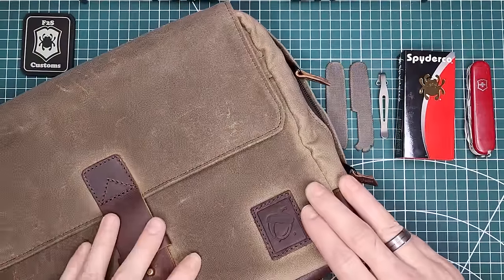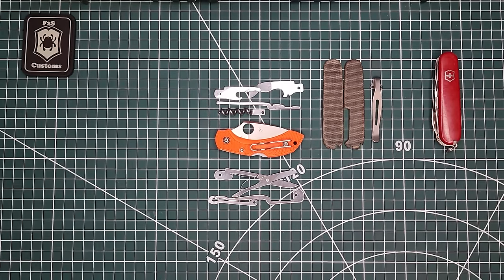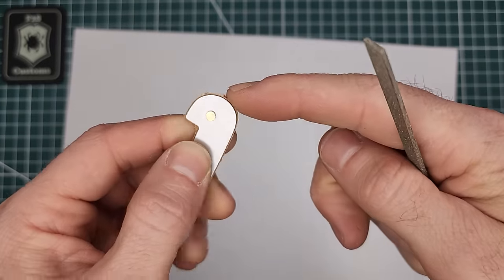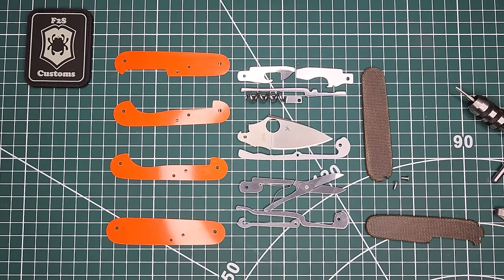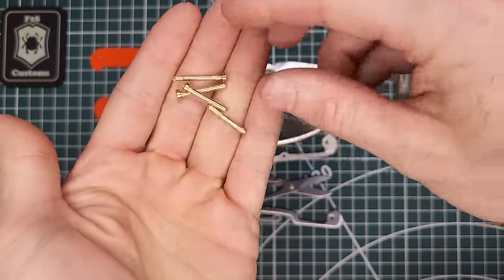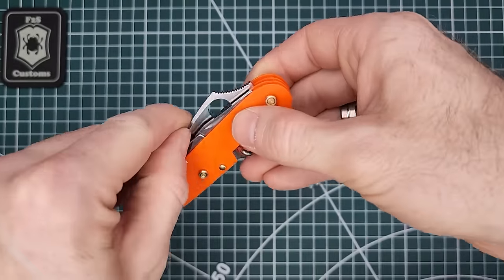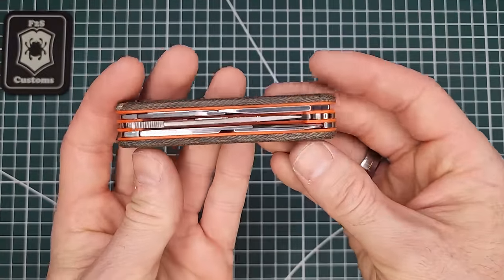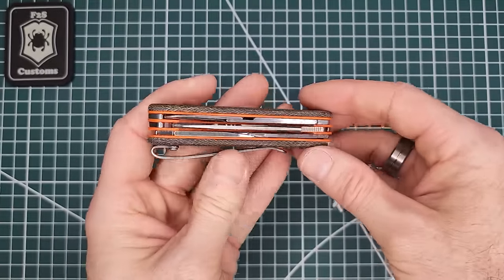How I made this Custom SAK for Nutsac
This was another exciting build to make!  I hope that you enjoyed watching the process.  Let me know what you think about how it turned out!
Be sure to check out Nutsac and their American-made bags.  Here's a link to their shop

Here are some links to most of the items used in this project:
Victorinox Climber
Spyderco Dragonfly 2
G10 for liners
Mini Tap Set
T-handle for taps
Brass rods for reassembly

You can find more of my work on my website and information on how to order a custom Swiss Army Knife: